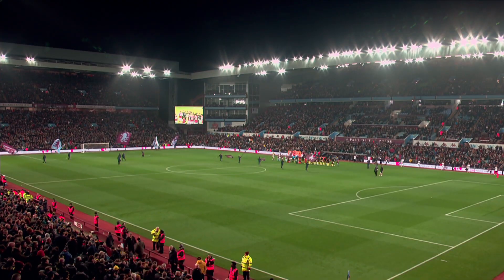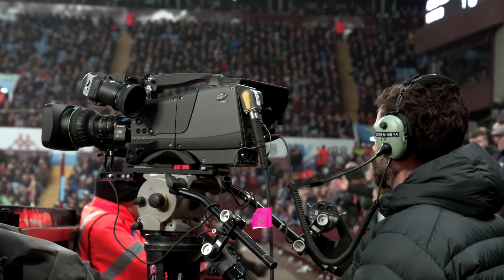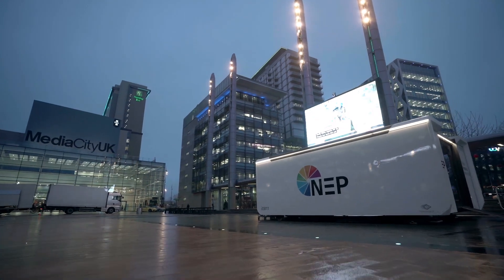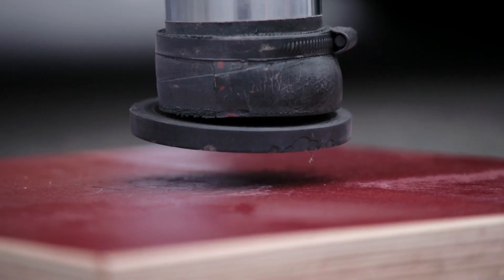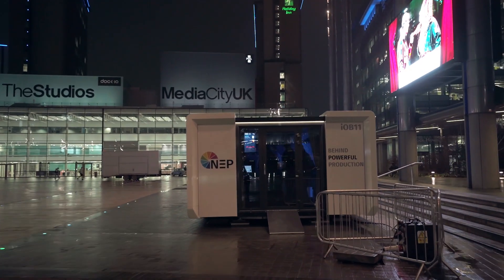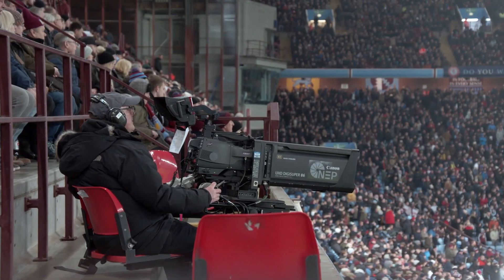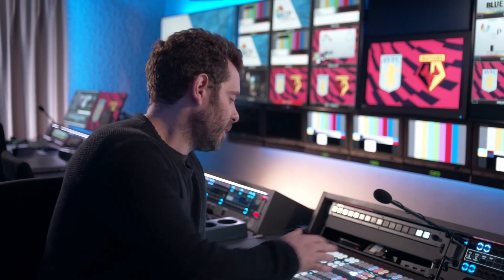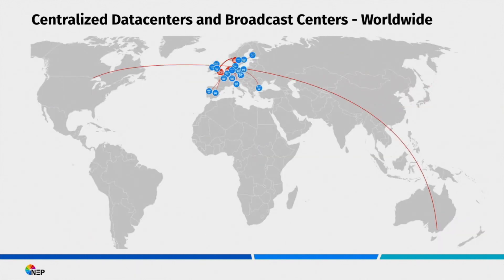iOB Showcase | NEP Centralized Production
Our European Centralized Production platform providing full flexibility for the POC with BBC during the Premier League match Aston Villa vs Watford. With cameras at venue location Villa Park in Birmingham, our Mobile Control Room (iOB) in Manchester, and our audio engineers including all technology centralized in Hilversum.